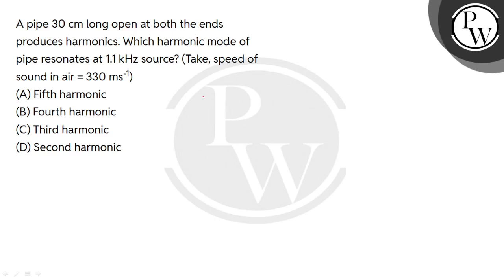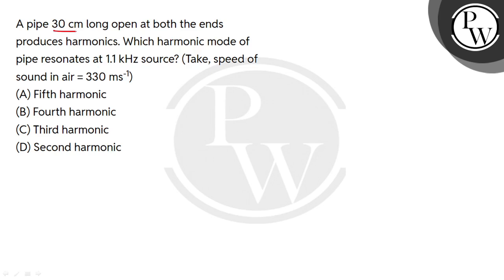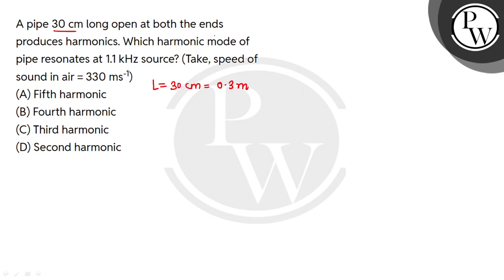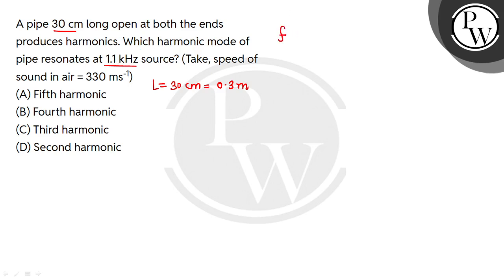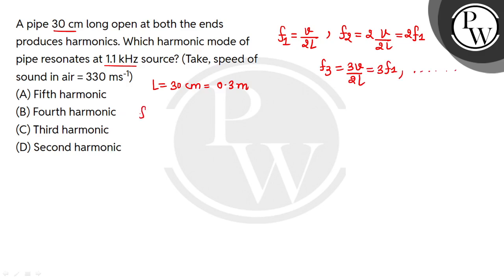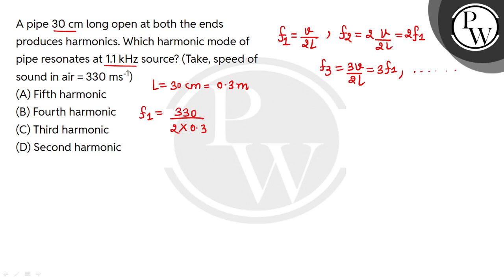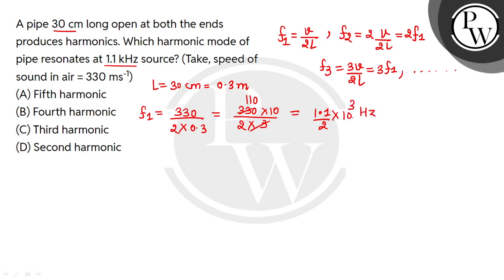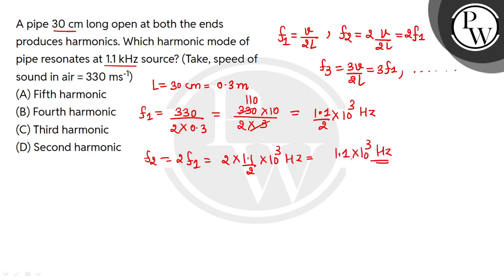A pipe 30 cm long open at both the ends produces harmonics. Which harmonic mode of pipe resonate....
A pipe 30 cm long open at both the ends produces harmonics. Which harmonic mode of pipe resonates at 1.1 kHz source? (Take, speed of sound in air = 330 ms-1) 📲PW App